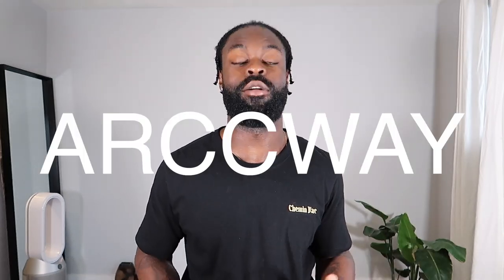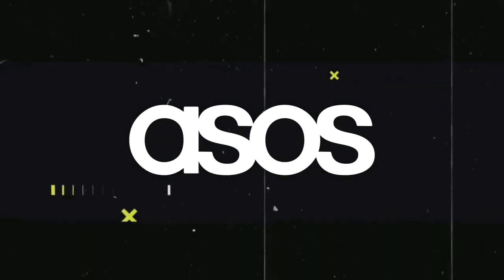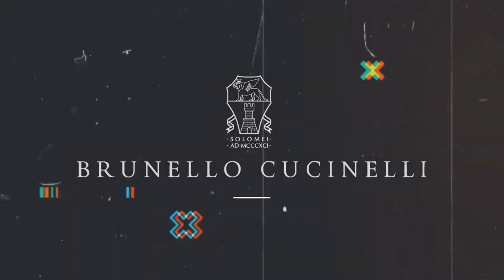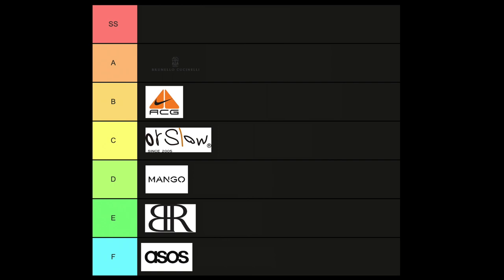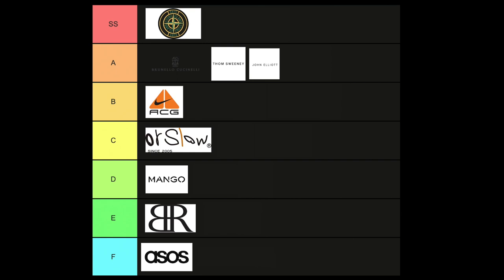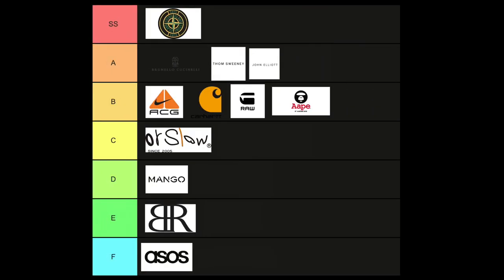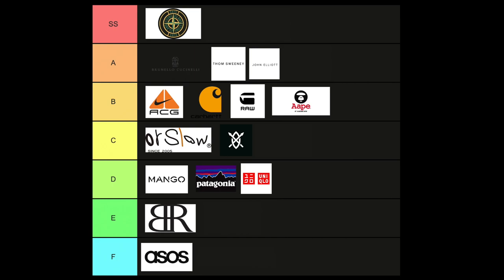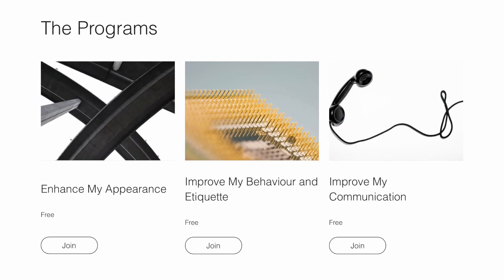Best Cargo Pants for Mens Tier List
In this video, I'll share my preferred tier list of men's cargos based on quality and investment potential for 2023. I'll be reviewing premium brands, and I welcome your comments as you enjoy the content.

All products mentioned in the video
Easy Care Jogger Waist Pants
Pocket Overshirt
Slim Fit Cargo Pants
License to Train Pant
Puffer Jacket
Light oversized jacket
Puffer Vest

My favourite brands and where to get them

Faq
Mic: DJI Mic Wireless Microphone System:

Chapters
00:00 – Intro
00:53 – ASOS
01:43 – Banana Republic
02:30 – MANGO
03:27 – Orslow
04:22 – Nike ACG
05:32 – Brunello Cucinelli
06:26 – Thom Sweeney
07:43 – Stone Island
09:02 – John Elliott
09:45 – G-Star RAW
10:56 – Carhartt
11:37 – AAPE
12:22 – Daily Paper
13:22 – Patagonia
14:10 – UNIQLO
15:52 – DIME
15:16 – Aime Leon Dore
16:49 – Outro